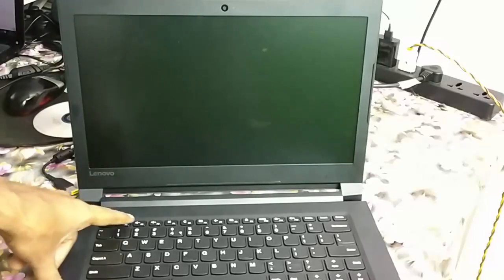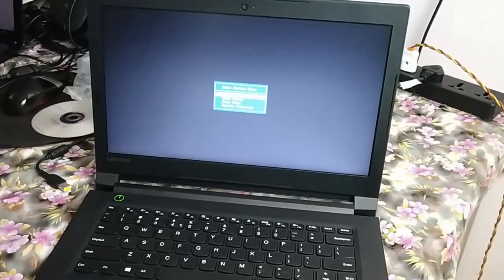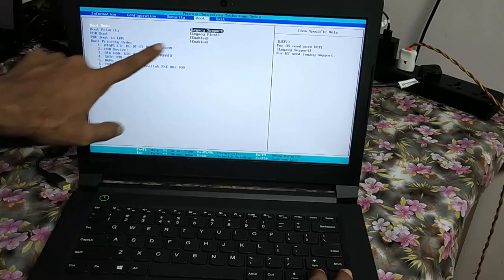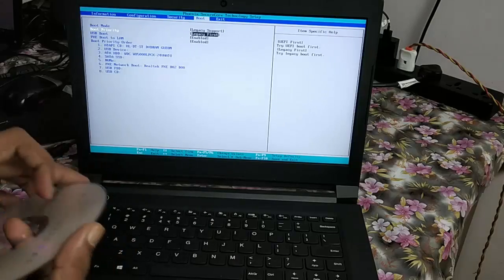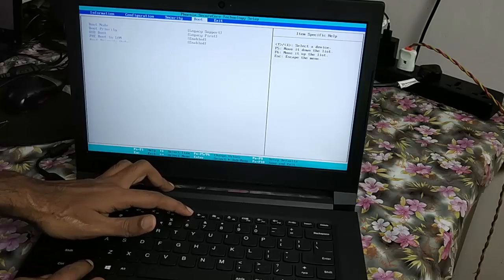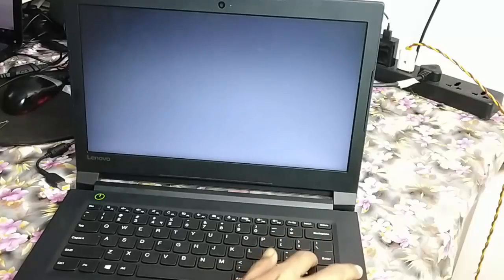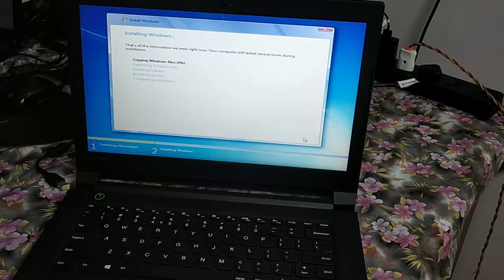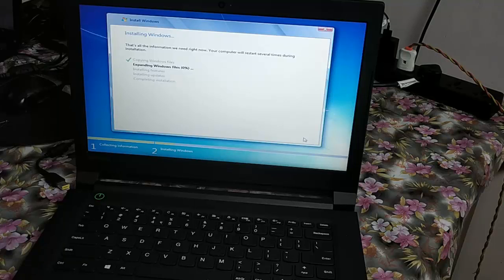Install windows 7 in Lenovo Ideapad 310, V310, 110, G50 (Works on all Lenovo model)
Lenovo Ideapad laptop loaded with Ubuntu & want to install win 7. This tutorial is on how to install windows 7 in  Lenovo Ideapad 310, V310, 110, G50 (Works on all Lenovo model)